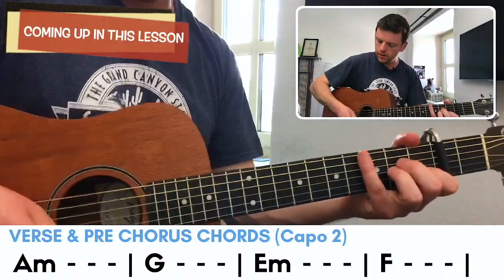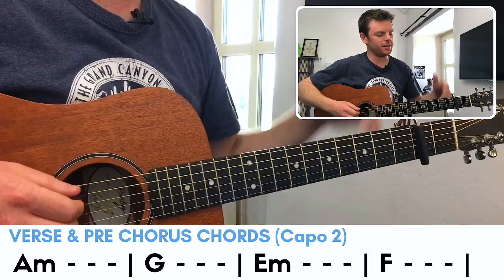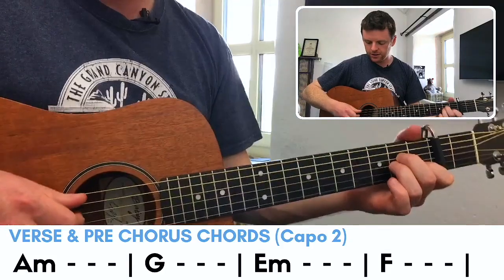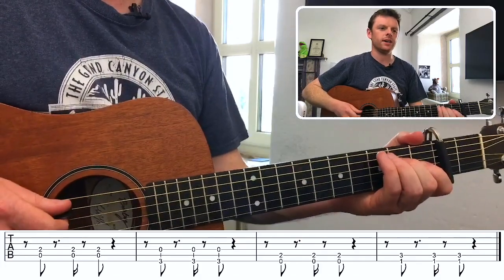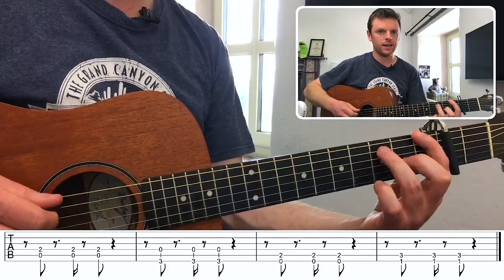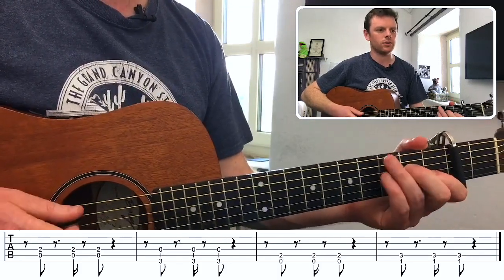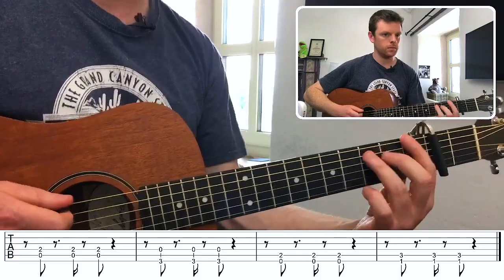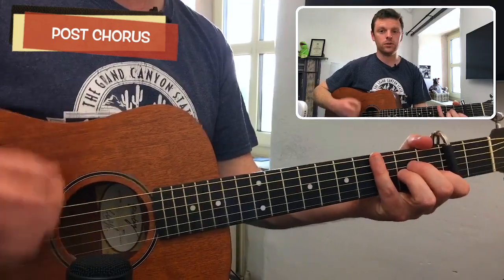Clean Bandit feat. Demi Lovato - Solo // EASY Guitar Tutorial (Open Chords & TAB)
2) Click the “like” button if you found this video of value

Thanks! Dave

Spotify Playlist containing ALL the song tutorials I have made to date

CHORDS:
Am - x02210
G - 320033
Em - 022000
F - 133211 or 13321x
C - x32010

SONG ORDER:
Verse 1
Pre Chorus
Chorus
Post Chorus
Verse 2
Pre Chorus
Chorus
Post Chorus
Bridge
Chorus
Post Chorus

THE GEAR I USE TO MAKE MY LESSONS:

For making sounds:
Baby Taylor (my go-to guitar whether I am travelling or not!)
Shubb Capo (tidy looking for video)
Elixir Strings (long lasting tone and feel - ideal for people (like me) who don’t like to change strings too often!!)

For recording sounds:
AirTurn GoStand and Boom (portable and easy to travel with)
AT2020 Microphone (great all round mic for instruments and voice)
iRig Pre HD (used to connect phantom mic into my iPhone)
Sennhesier ME-2 (clip on mic)
Zoom H-1 Recorder (used to record clip on mic)
Shure in-ears (used to monitor mic levels for live streams & killer earphones for listening to music!)

For recording sights:
iPhone 7 256GB
My old iPhone 6
Joby GorillaPod (heavy duty tripod that can bend around most things!)
Joby Smartphone Mount (I don’t know why they didn’t call this the baby gorilla pod)

Switcher Studio (multi angle live streaming software w/capability to edit videos as you record them)

Other places I post content & random bits!

Hey! My name is Dave Donoghue and I am a Guitar teacher from Ireland. I'm into all kinds of music, from Guns n' Roses to Snoop Dogg, nowadays its mostly pop I listen to - I don't know how that came to be..probably from teaching so many pop songs to students over the years!

Anyways, the goal of my lesson videos is to make songs seem more doable and break them down into manageable chunks..The thing that I love most about guitar teaching is seeing the progress students make & getting to know them along the way..so what sort of music are you into or what got you into playing guitar?